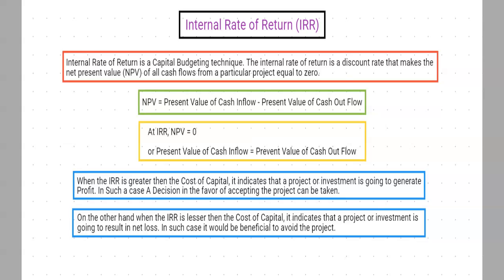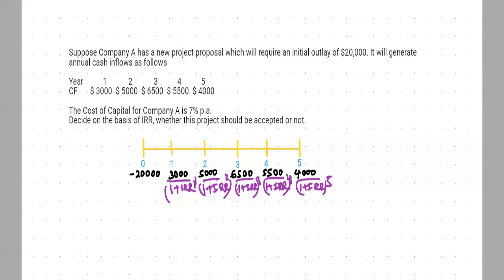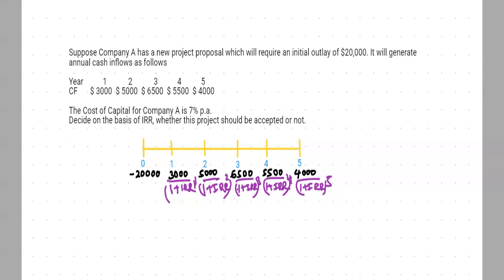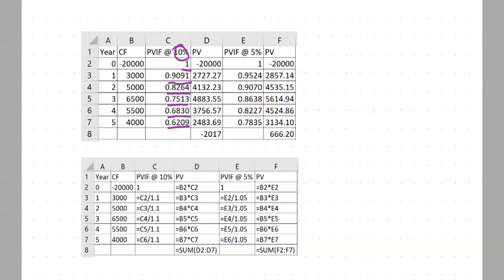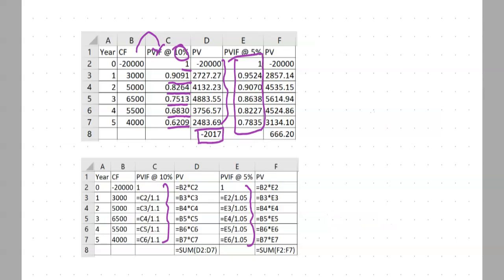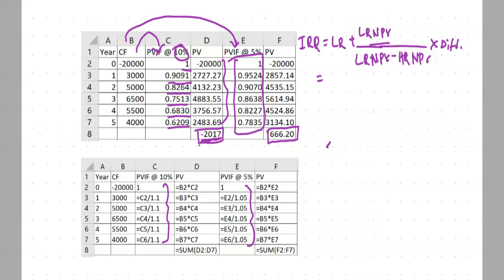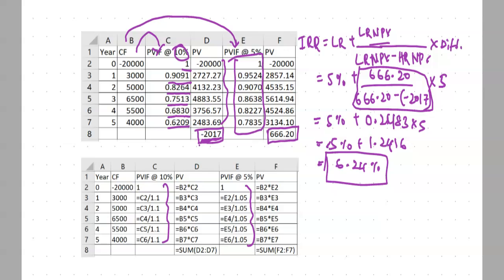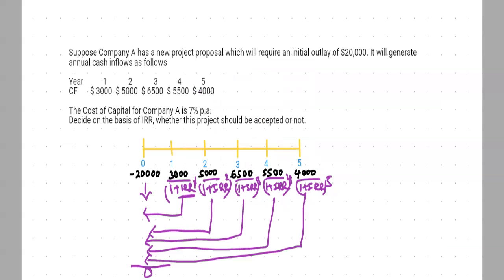How to calculate the Internal Rate of Return (IRR) by Finance Tutorials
Learn How to calculate the Internal Rate of Return(IRR) using formula and Excel Spreadsheet function.